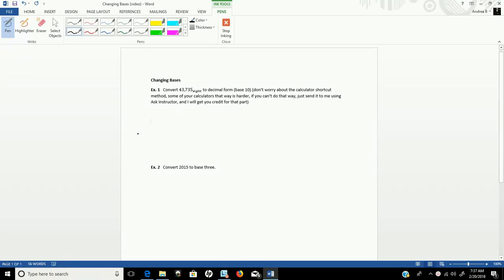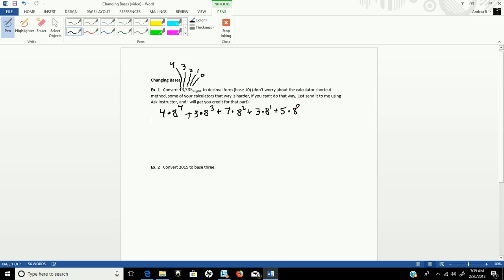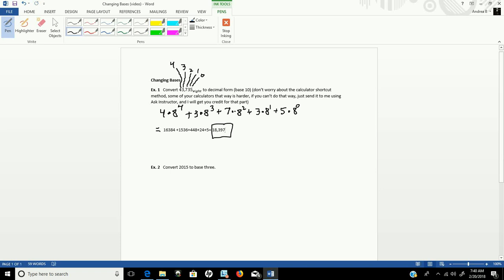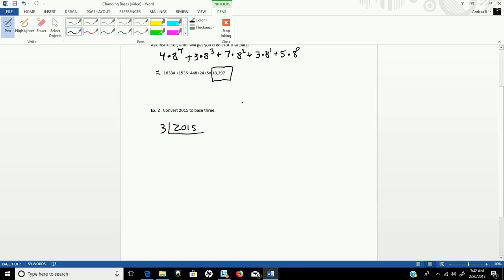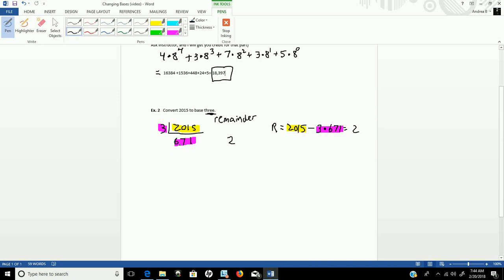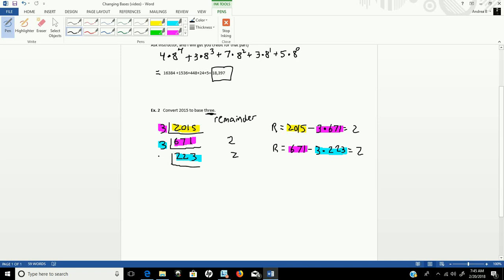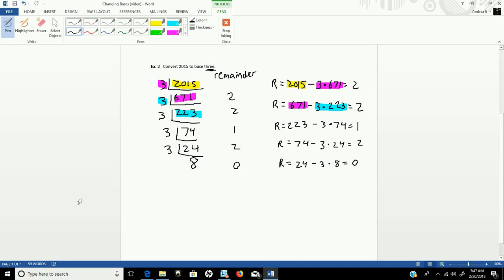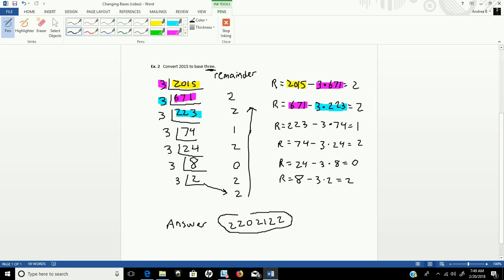Changing Bases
Changing from a base to base ten and vice versa